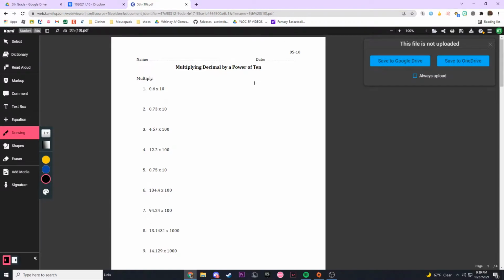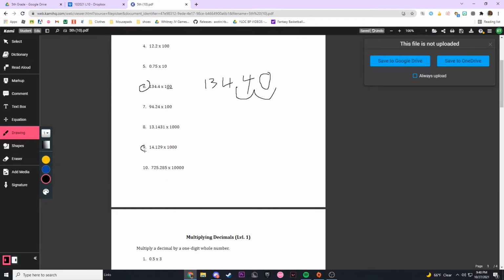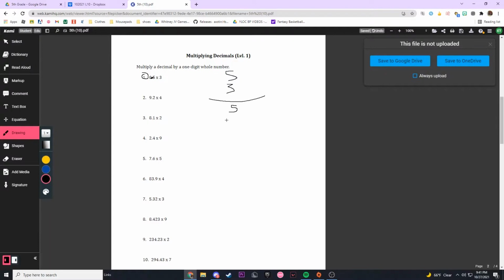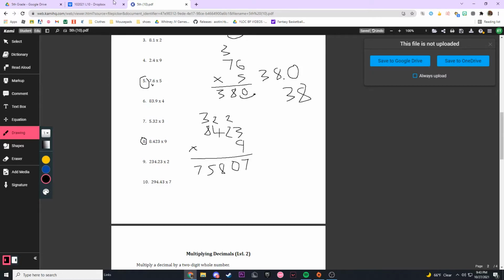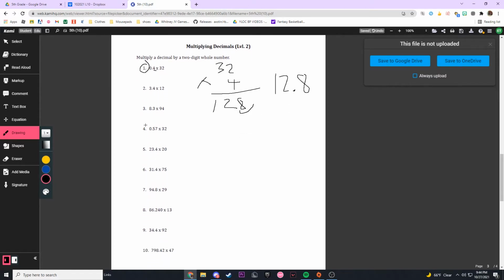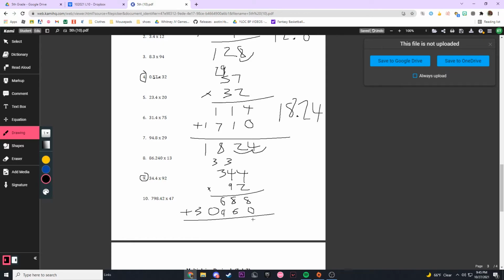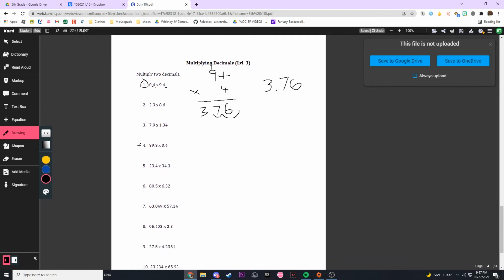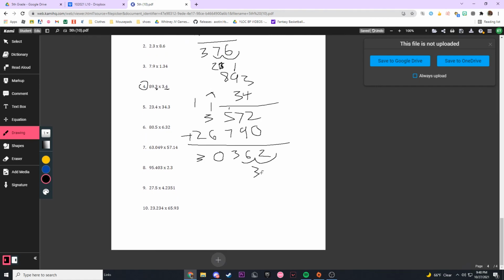5th Grade Math | Lesson 10 #2